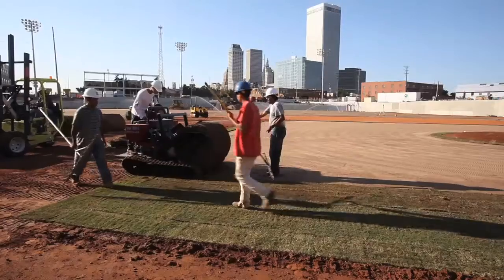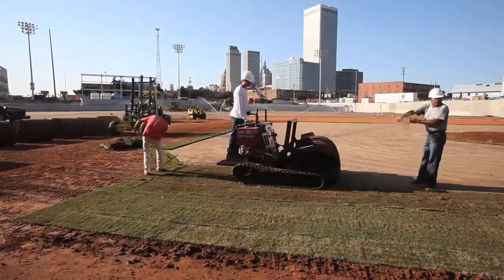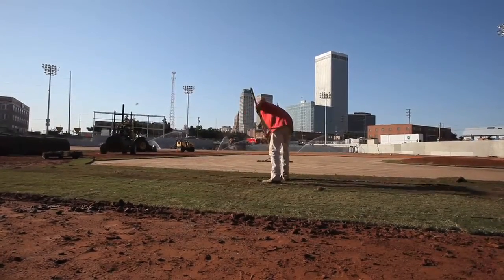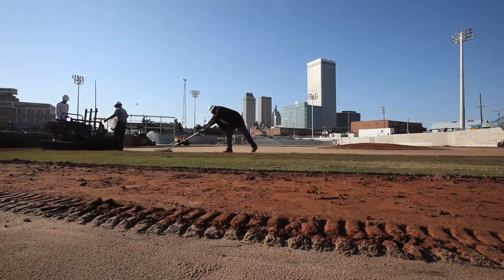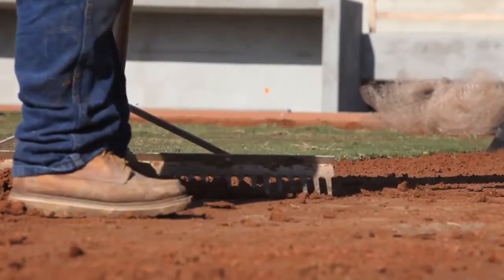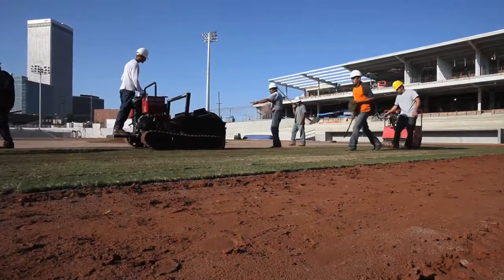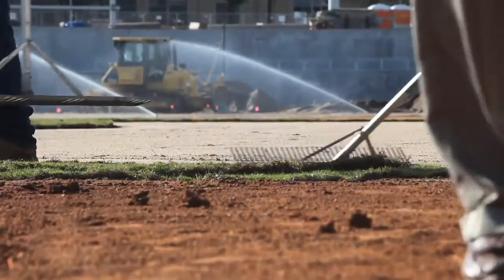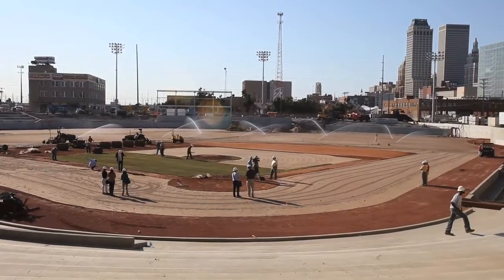ONEOK Field gets sod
ONEOK Field gets sod installed on Sept. 28, 2009.